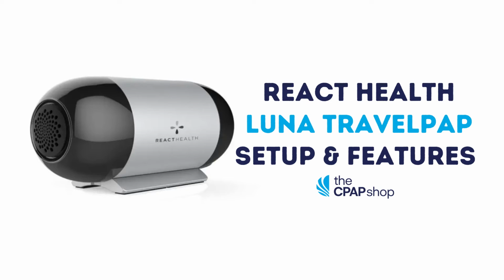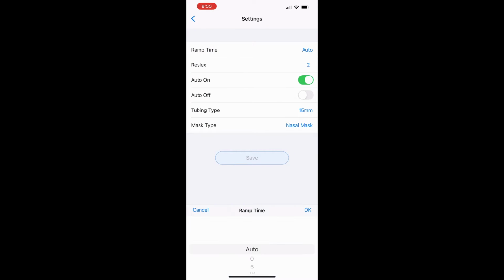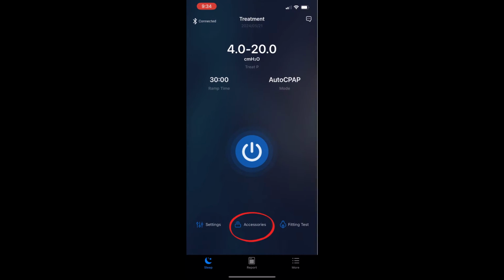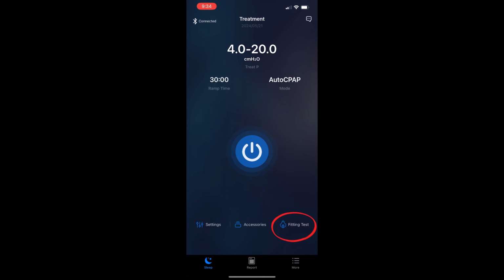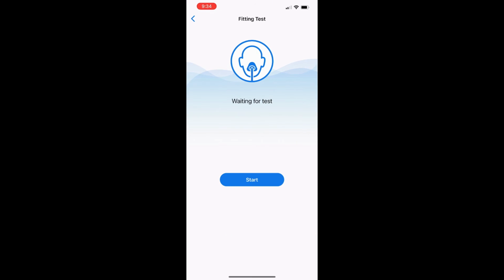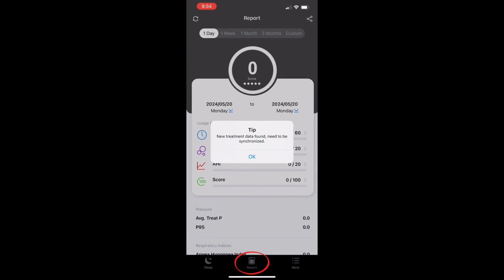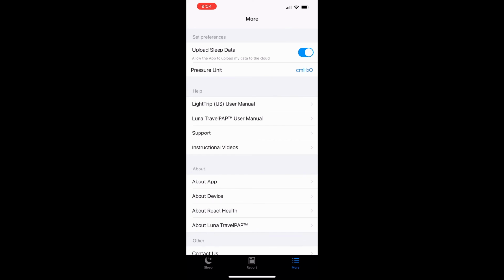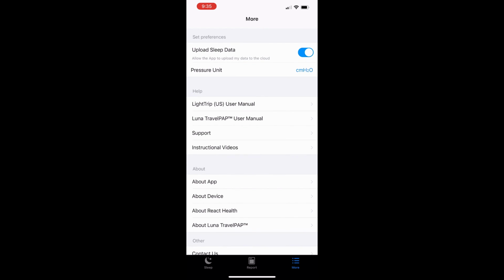React Health Luna TravelPAP CPAP Machine Settings & Features - The CPAP Shop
In this video, we cover how to personalize your comfort settings in React Health Luna TravelPAP CPAP Machine, from adjusting ramp time to selecting the right tubing and mask type. You'll learn how to keep your React Health Luna TravelPAP CPAP machine in top condition by tracking replacement schedules and ensuring a perfect mask fit using the fitting test feature.
Additionally, monitor your therapy progress with detailed reports on daily and weekly metrics, including your AHI. Access user manuals, instructional videos, and more resources to maximize your CPAP therapy's effectiveness.

Learn more about the Luna TravelPAP in this blog post by The CPAP Shop

Shop CPAP Machines, Masks, and More with the Price Match Guarantee

React Health Luna TravelPAP CPAP Machine Settings - 0:06
React Health Luna TravelPAP CPAP Machine Features - 0:27